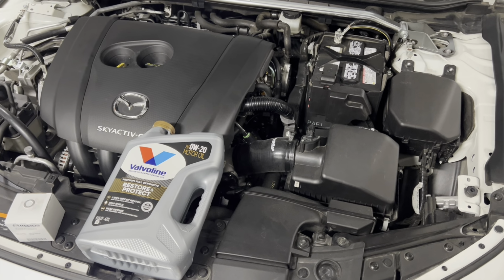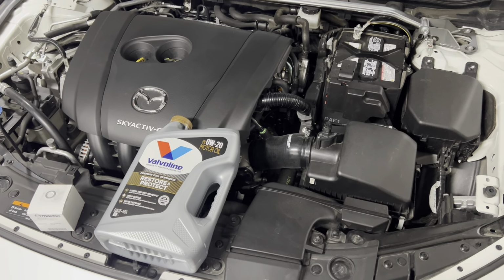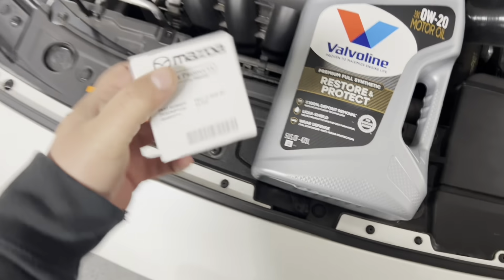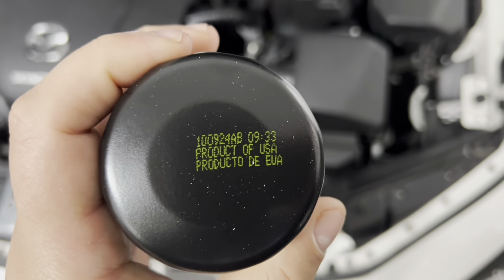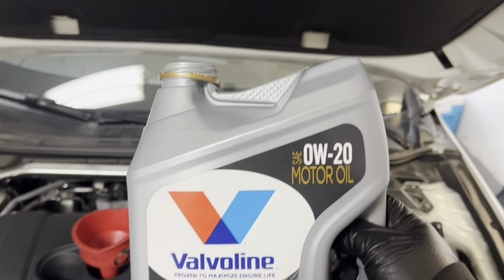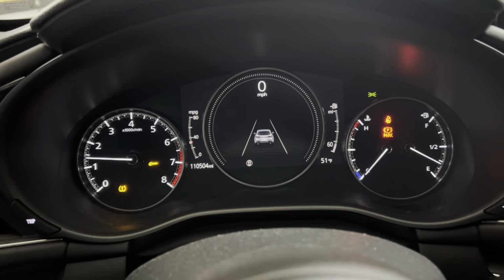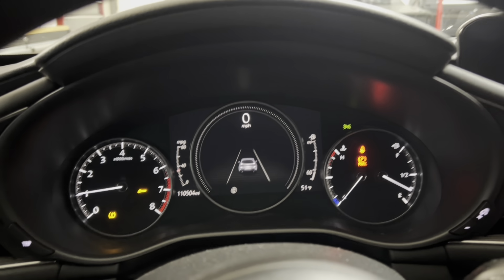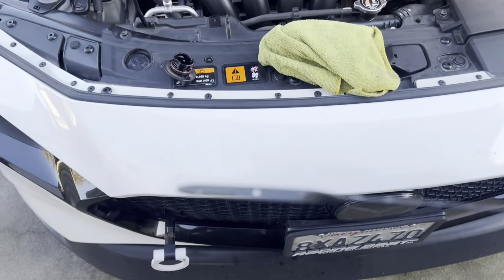Valvoline Restore & Protect in Skyactiv G Mazda 3 4th Gen BP Part 1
Changing my oil to Valvoline restore & protect 0w20